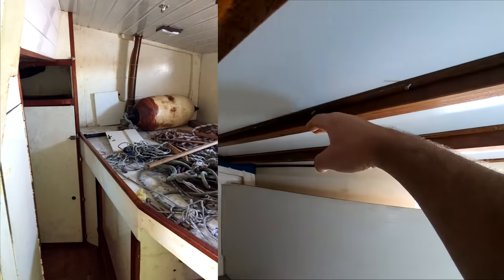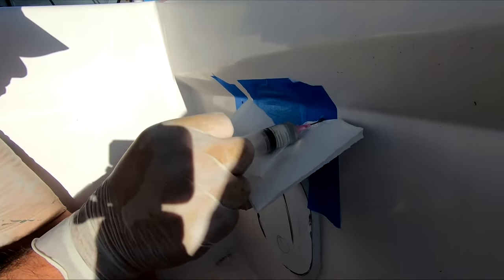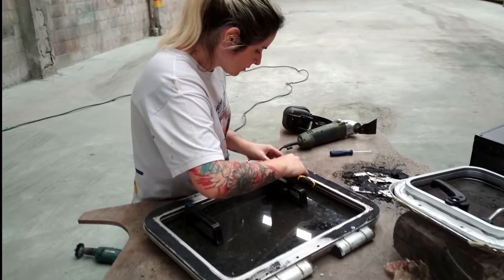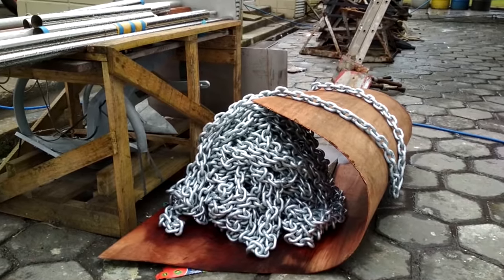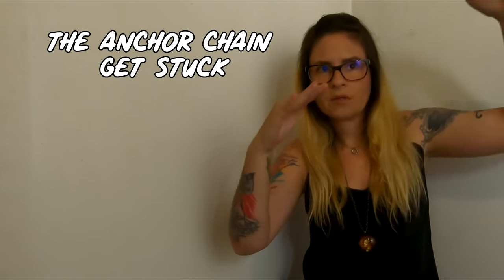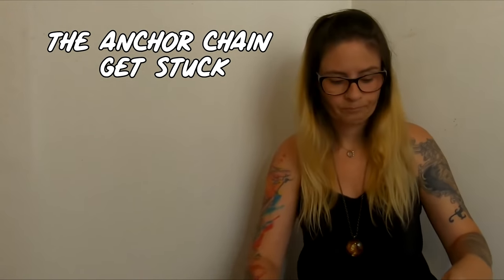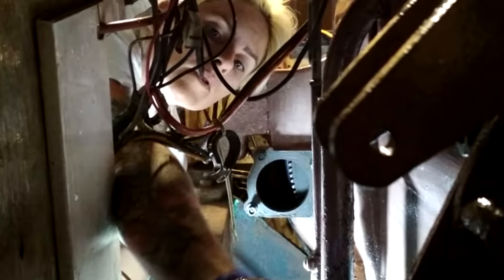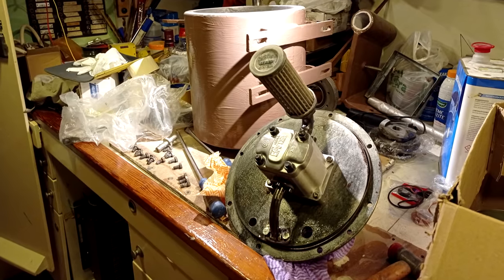#5 What we did, What we have to do - Refurbishing list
EP#5 You asked for it and we've made a list of everything we've worked on, refurbished, and improved on the sailboat Bruce Roberts and everything we still have to do. Which list will be the biggest? Watch here. Fred discovers a major problem with our diesel tanks. Fred tells a little bit about the mysterious reverb in the tank, I think we can use them to make music.

We are Fred and Juh. Our friends think we are crazy, maybe that's true. We have been renovating a Bruce Roberts 54 for 4 years now.

Do you want to know more about these crazy things we do?